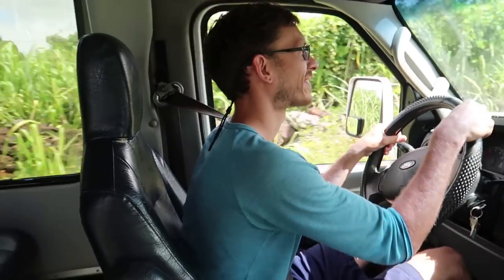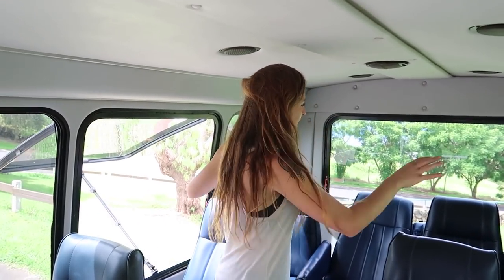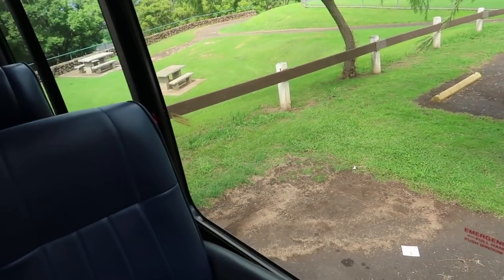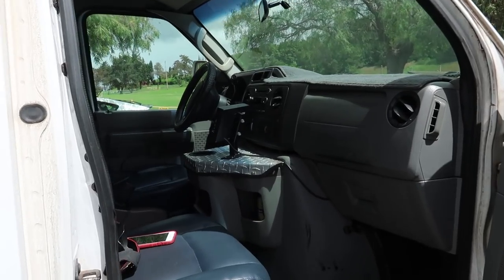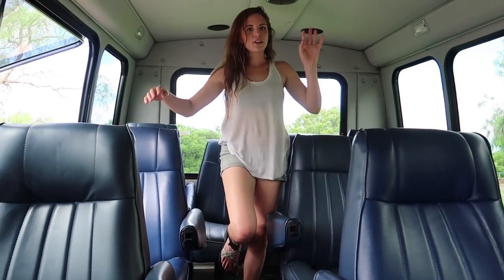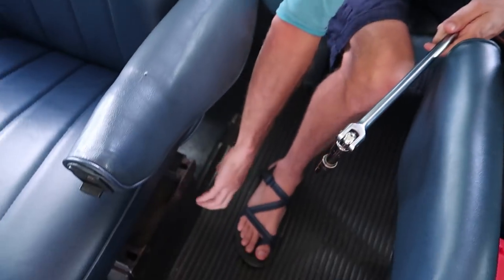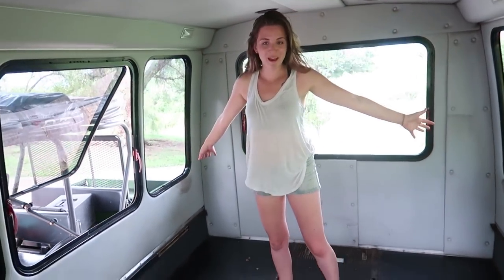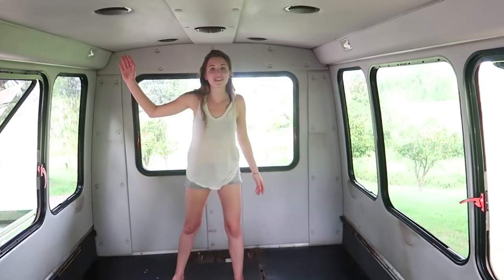Tour Bus Conversion Tour | Ford e-350 Econoline **custom built**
✘ Guide to Planning & Building Your Off Grid Conversion

↠ Bus Life Amazon Buys ↞

Battery Powered Projector
80in Projector Screen
Reusable Produce Bags
Reusable Grocery Bags
Stainless Steel Chopsticks
Espresso Maker
Portable Bamboo Silverware Set
Butcher block countertop
Couch/Guest Bed Futon Mattress
Soft Close Hinges
K & N Engine Air Filter

↠ CAMERA GEAR ↞

Canon G7X Mark II
Canon 70D
Canon 5D
DJI Mavic Pro
Adobe Premiere Pro
Alienware Editing Laptop

↠ Solar & Electrical ↞

Solar Charger Controller
Solar Cables
Lithium Battery
Shore Power Inlet
Cable Entry
DC Recessed Can Lights
Solar Panel Brackets
300W Solar Panels
100W Solar Panels
DC USB Wall Mount
AC Plug In
DC Fuse Panel
DC Panel Breaker
Fuse Panel Ring Terminals
Rechargeable Cabinet Light
DC Personal Fan
DC Reading Light
Backup Camera
MaxxFan w/ thermostat

↠ Plumbing & Water ↞

Water Pump
Fresh Water Tank
Grey Water Tank
Commercial Kitchen Faucet
"Farm House" Sink
Fresh Water Fill Panel
Grey Water Waste Valve
The Ultimate Fridge

↠ Propane ↞

Propane Stovetop (LOVE!)
Propane Tank
Propane Regulator
Carbon Monoxide Detector
Fire Extinguisher

    Code: LZ7117

We're Chad and Zaynah Miner! For the past two-something years we have been traveling the U.S. in our tiny home on wheels with our two cats, Tavi and Akina. The main reason we are living in a van was to get out of our crushing rent in Boulder, Colorado and re-gain our freedom and time. Chad has been a professional photographer aiming to make his side hustle his main hustle for several years now, and van life has given him the opportunity to make this transition (which is super exciting!!). Zaynah has always dreamed of living minimally, traveling as much as possible, and living in a tiny home off grid somewhere with a fully sustainable setup. We plan to continue traveling for the next few years in our van home to save for our long term goal of a sustainable home on our own land - so please subscribe and join the adventure! We also have over 200 videos of our time traveling full time in a skoolie conversion so if you want to see the various vehicles we've lived in check that out under the playlists tab. All the best xx